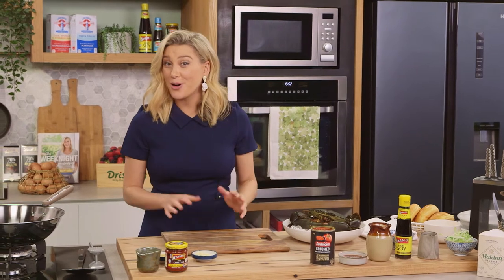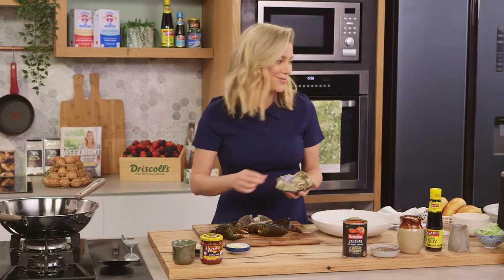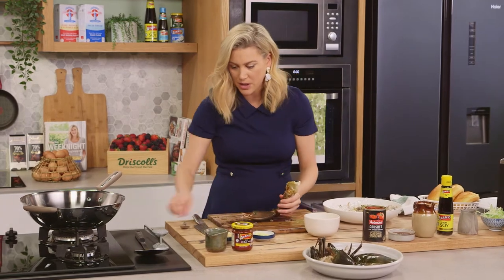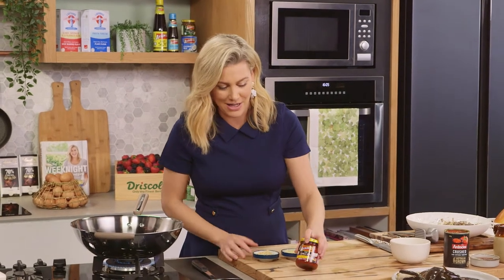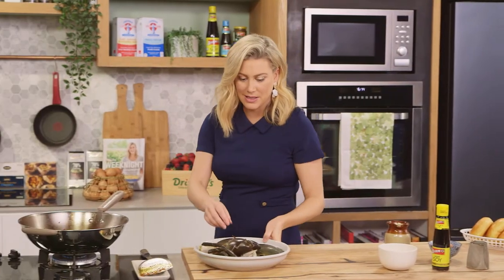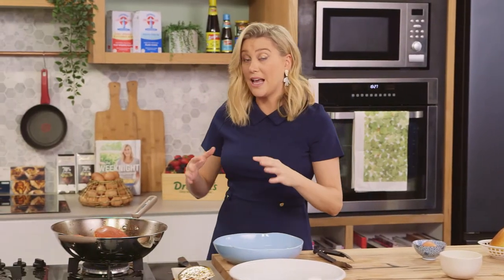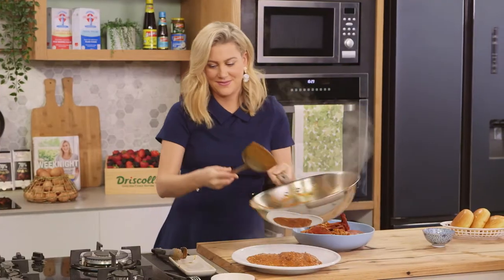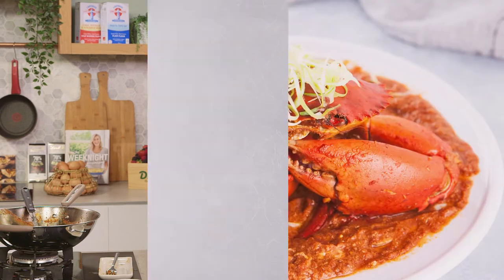Everyday Gourmet | Singaporean Chilli Mud Crab using Intensium Wok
Singaporean chilli mud crab is one of the most iconic dishes and must-try food Singapore. The thick and fragrant tomato-chilli sauce is lip-smackingly delicious and definitely not as spicy as it sounds. Have a taste of Singapore straight in the comfort of your home with this recipe.